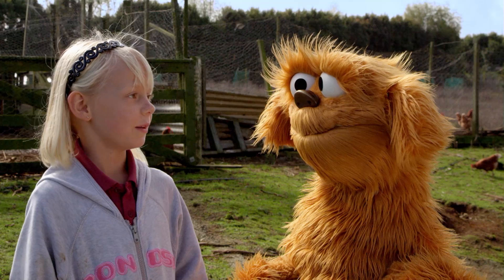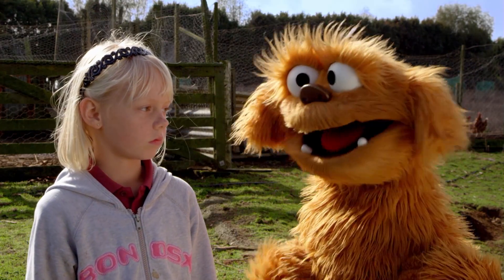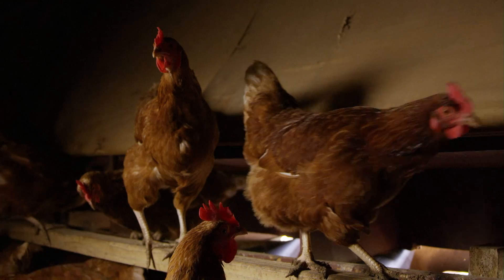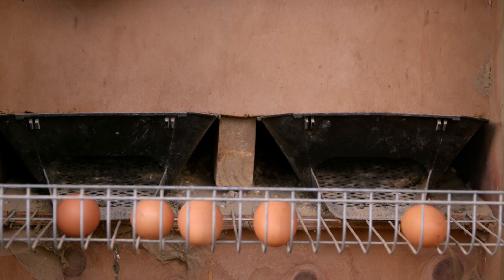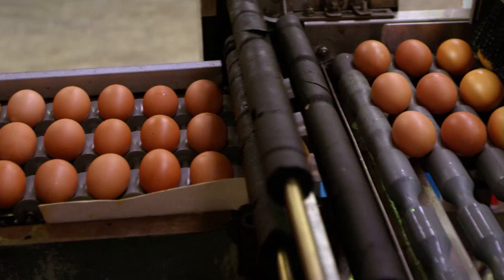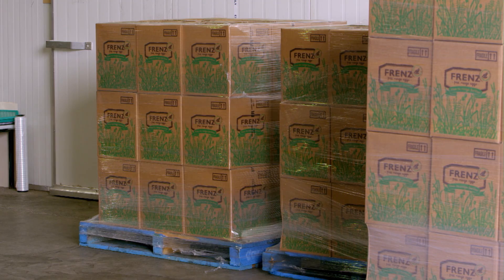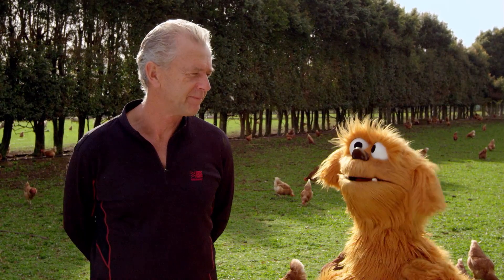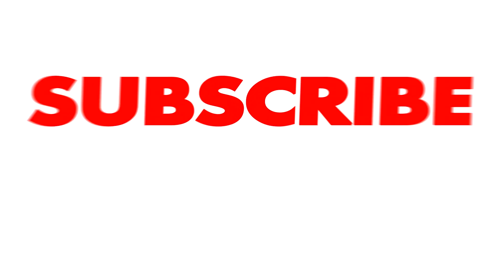The Moe Show: Moe Explores - Chickens